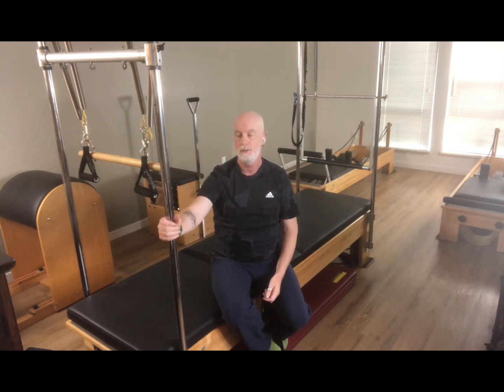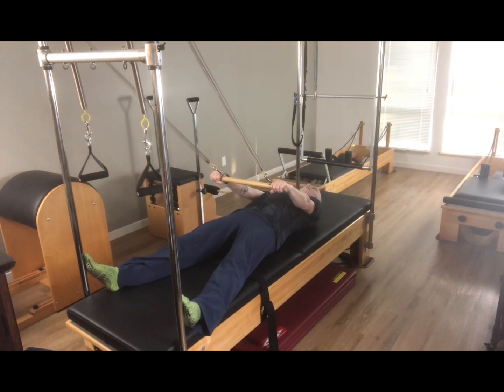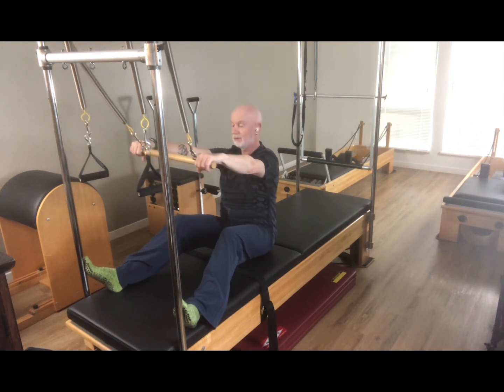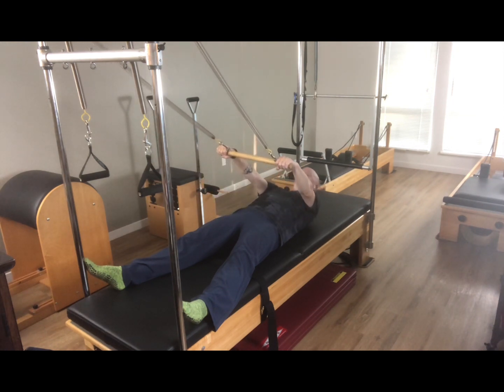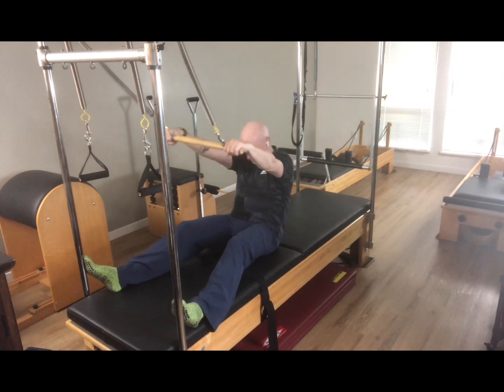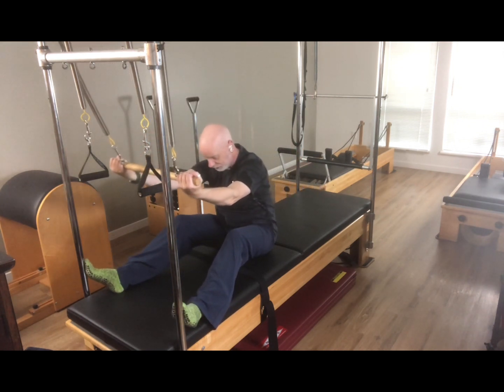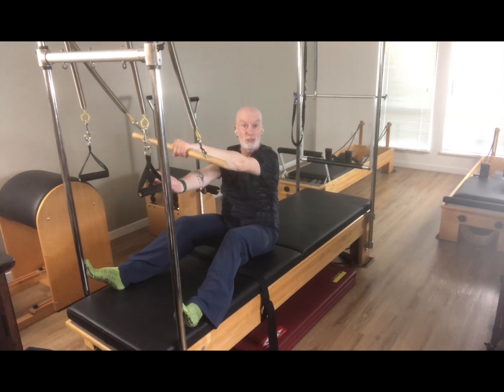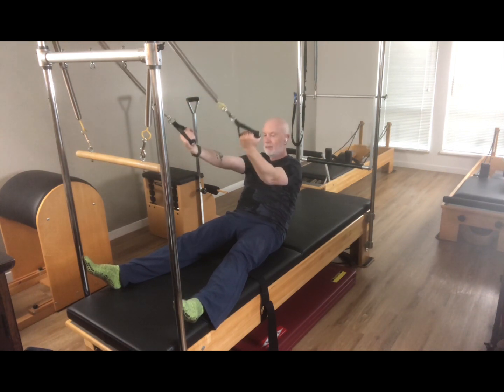Short Warm Up with The Trapeze or Springboard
A short warm up with The Trapeze or Springboard using the Roll Down (Roll Back) Bar and the Handles with short yellow springs. You should have some familiarity with the Trapeze Table and/or the Springboard and what your strength of springs and where your spring height settings preferences are within your equipment.
Some or all of the movement presented may not be for everyone so be mindful and if you are unsure check in with your medical professional. For specific movement or equipment questions check in with your experienced Pilates Coach for guidance.